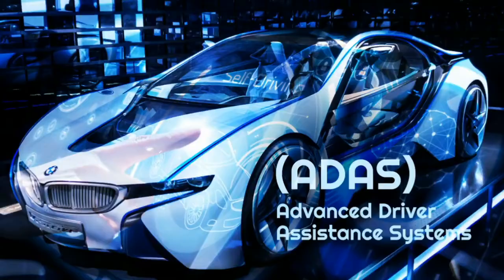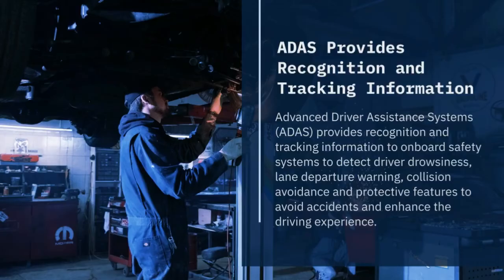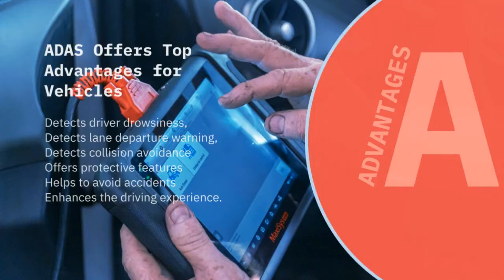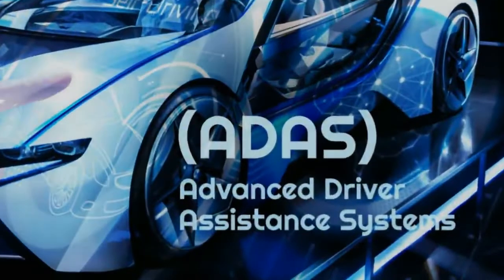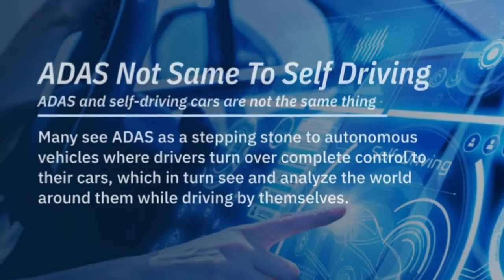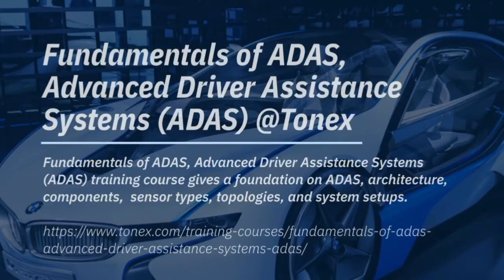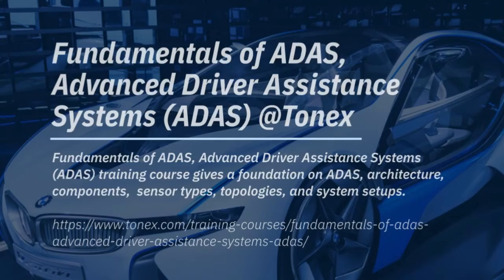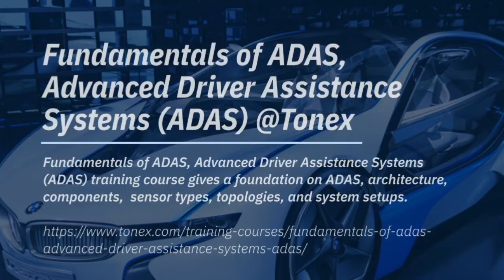ADAS (Advanced Driver Assistance Systems) Training, Automotive Courses , Tonex Certification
adas (Advanced Driver Assistance Systems).
Fundamentals of ADAS, Advanced Driver Assistance Systems (ADAS) training course highlights on ADAS fundamentals, architecture, components, sensor types, topologies, and system setups.

See detail. Request more information. Sign up for this automotve security course.

See our automotive engineering training, courses and certification. Available online, onsite and live online.

Automotive Cybersecurity Training Course
Automotive Functional Safety ISO 26262 Training Bootcamp
Automotive Open System Architecture Training Workshop | AUTOSAR Training
Automotive System Design Training
Automotive Systems Reliability Engineering Training
Autonomous Driving Fundamentals
Car Hacking Training Workshop
Controller Area Network (CAN) Training
Functional Safety and Hazard Analysis Training
Fundamentals of ADAS | Advanced Driver Assistance Systems (ADAS)
Fundamentals of Automotive Radar
ISO 26262 Training: Automotive Safety